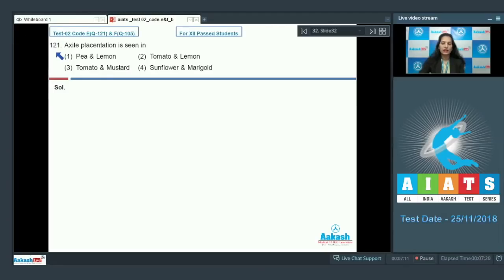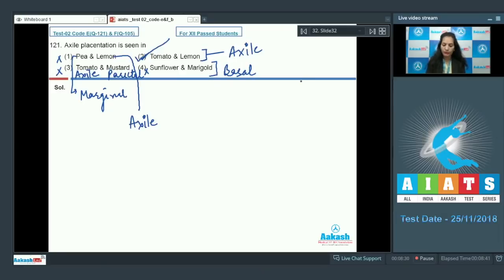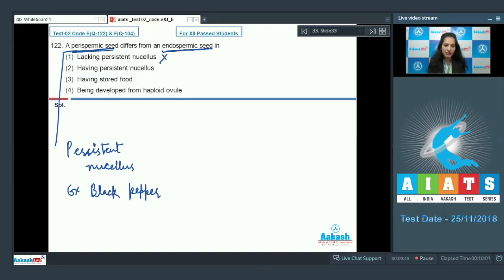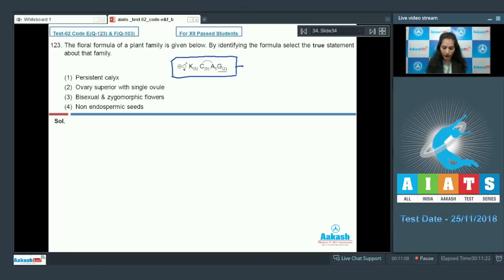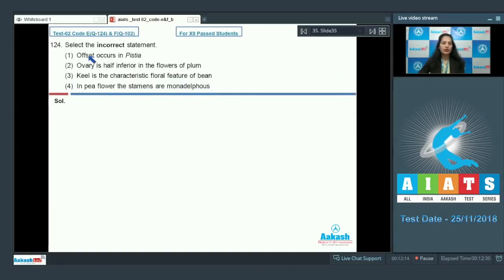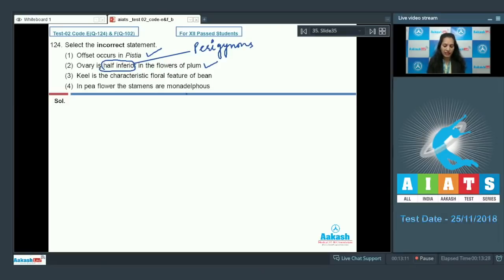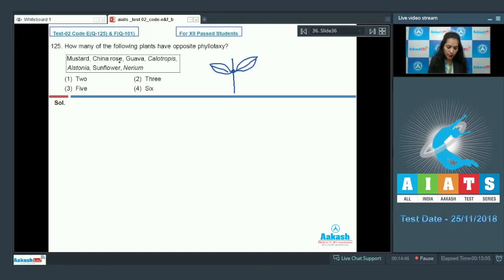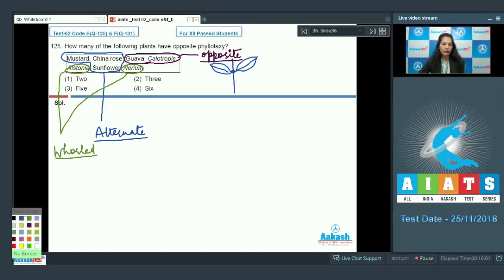AIATS TEST 02 Code E&F For XII Passed Students BOTANY MEDICAL 2019 Q121 to 125